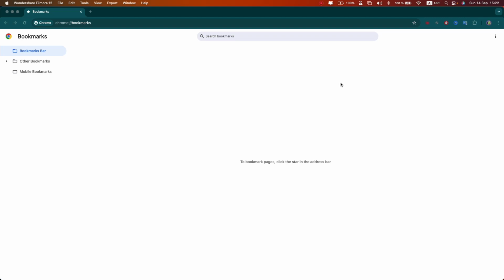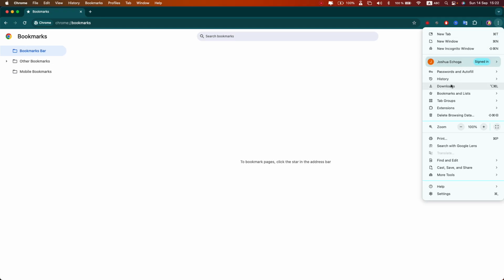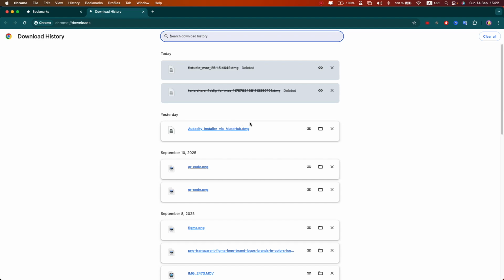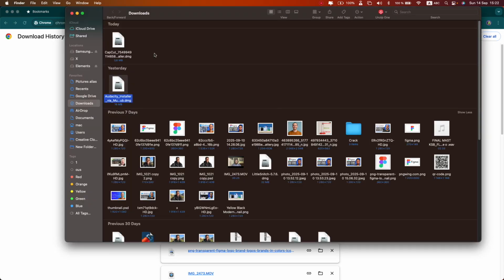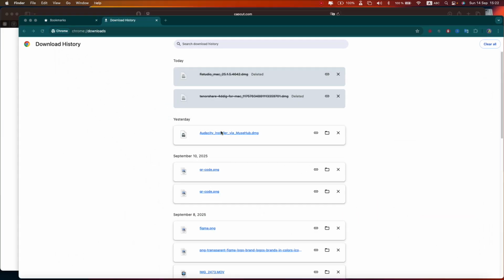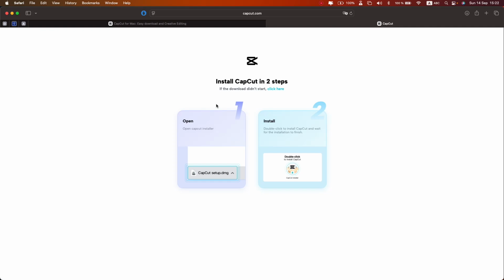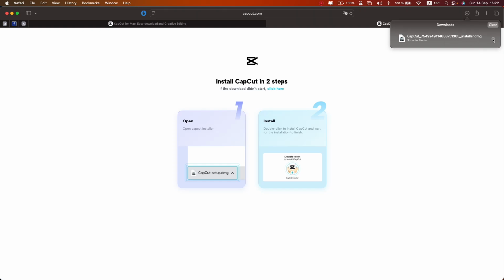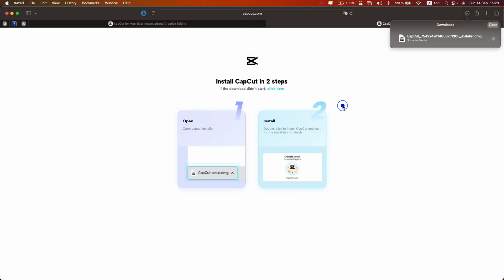How To VIEW DOWNLOADS On MacBook (Quick And Easy)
In this video tutorial, I'll show you how to VIEW DOWNLOADS on a MacBook step by step. The method is simple and clearly explained in the video. How To VIEW DOWNLOADS On MacBook (Quick And Easy). Regardless of your macOS version, you will learn how to access the Downloads folder, locate saved files, and manage your recent downloads easily.